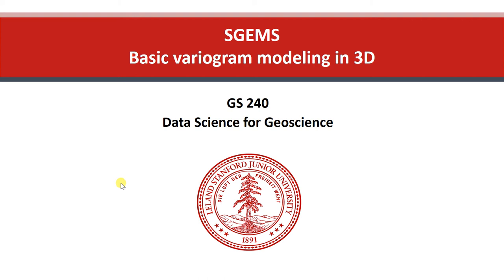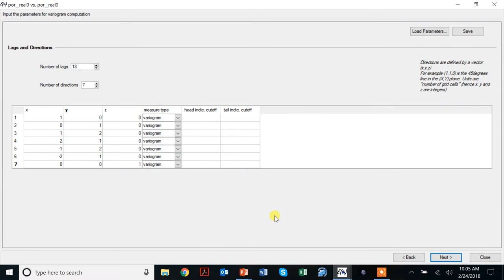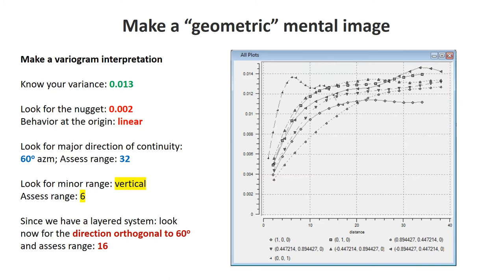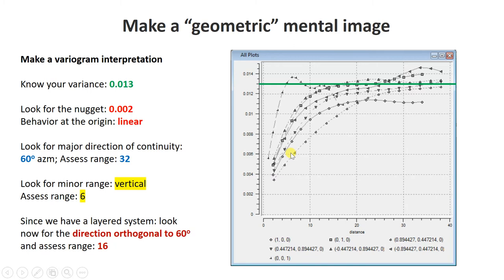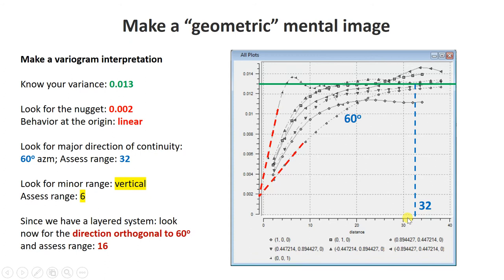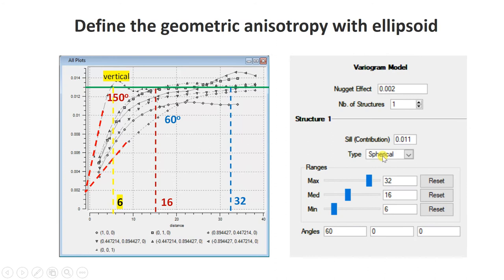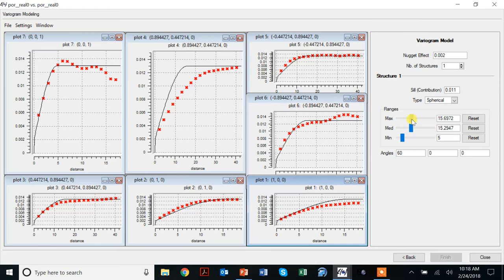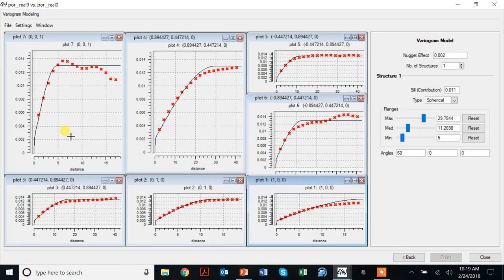SGEMS variogram modeling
Basics of 3D variogram modeling in SGEMS